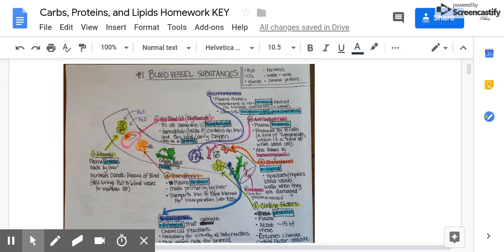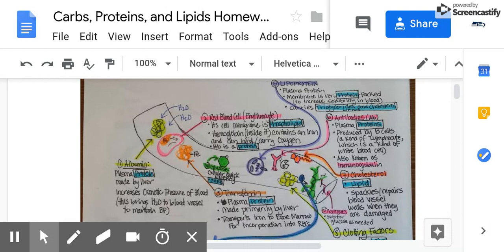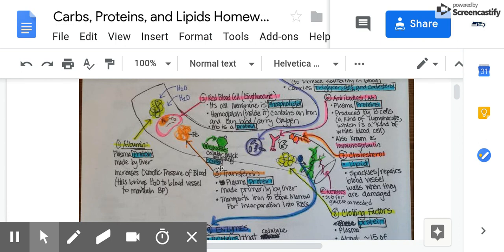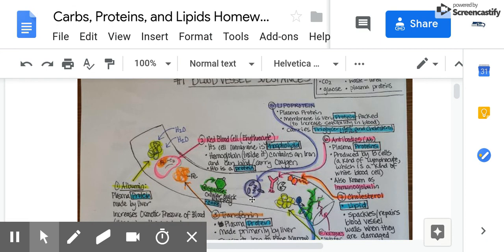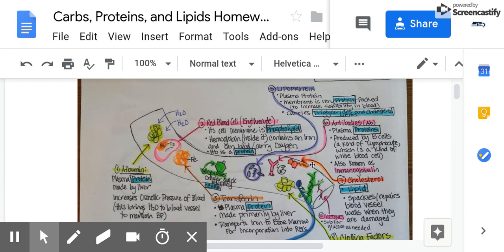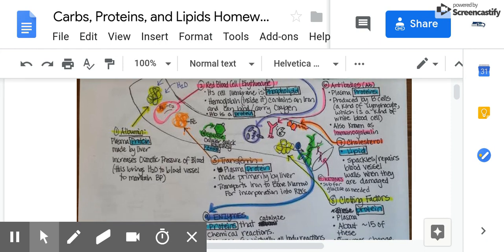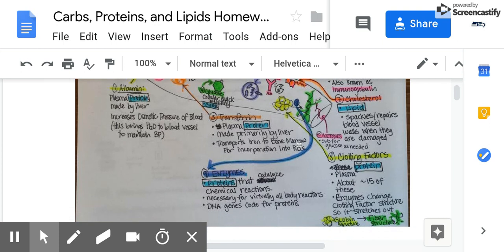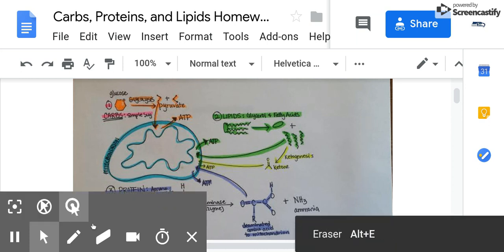Blood Vessel Substances Quick Overview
Typical substances in blood. has follow-along-notes and practice questions.